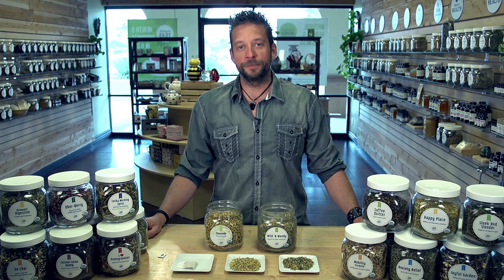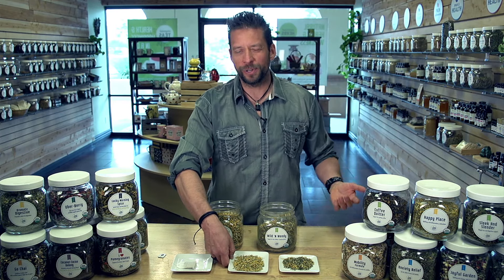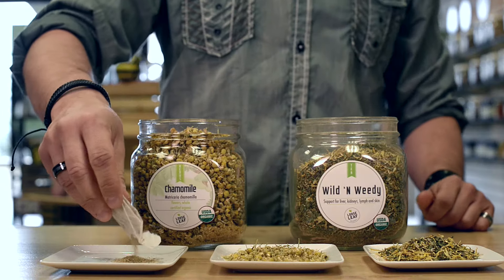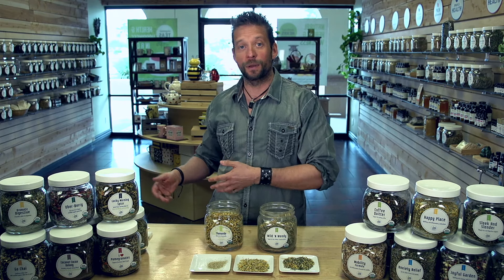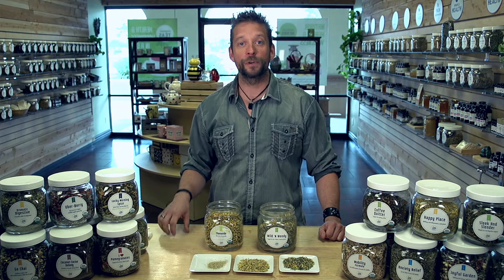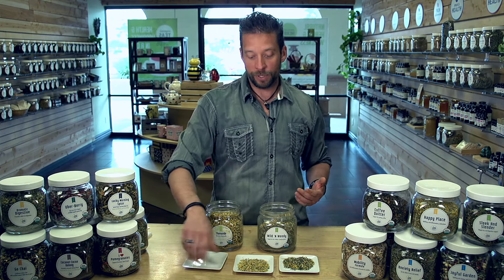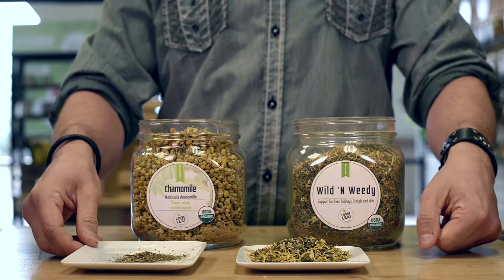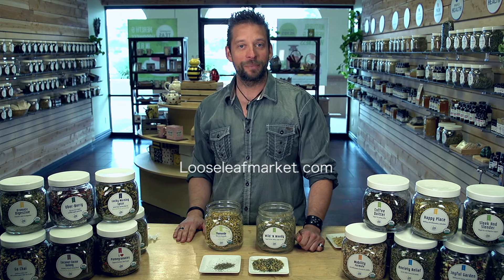Loose Leaf Tea Market's Quality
A quick demonstration of why Loose Leaf Tea Market's ingredients are part of creating the best and freshest tea blends possible.